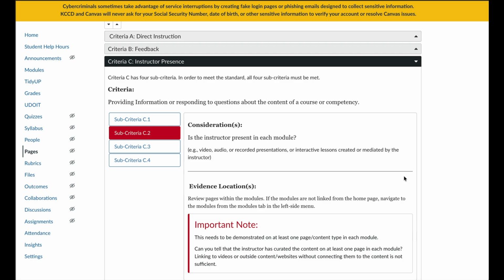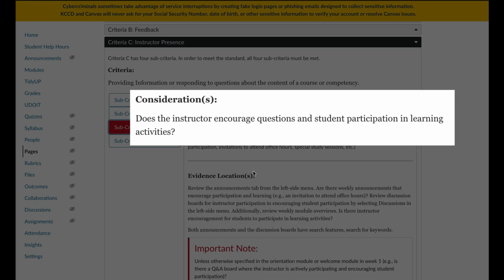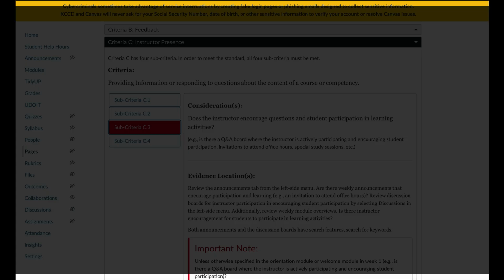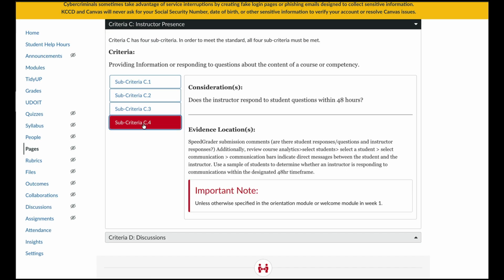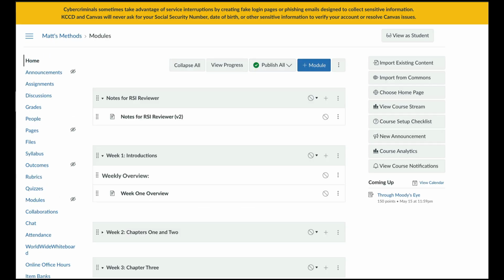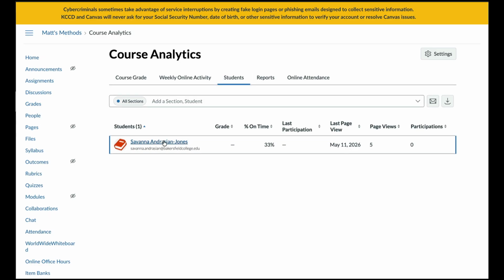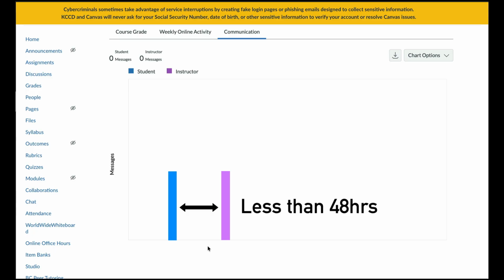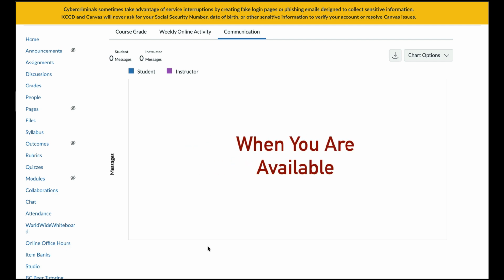SI Criteria C: Sub-Criteria C3 & C4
In this video, meeting sub-criteria C3 & C4 standards for Substantive Interaction Criteria C: Instructor Presence, is detailed.